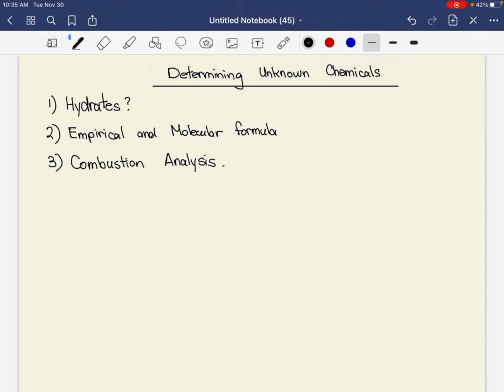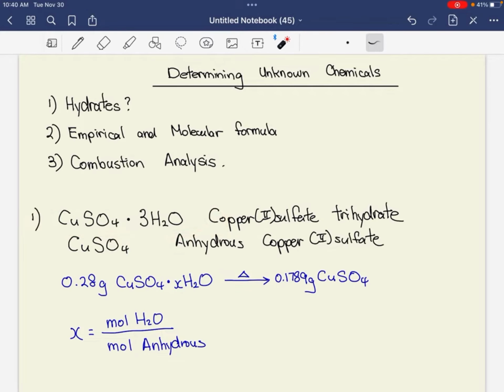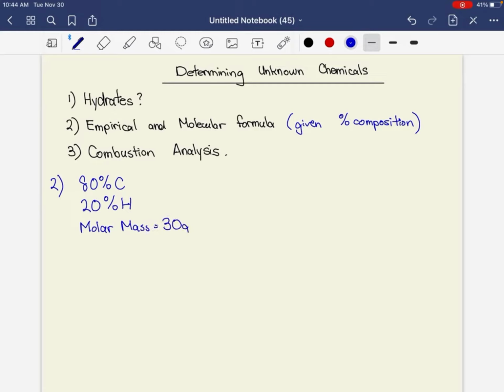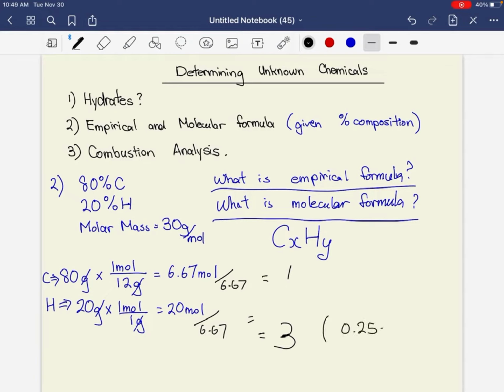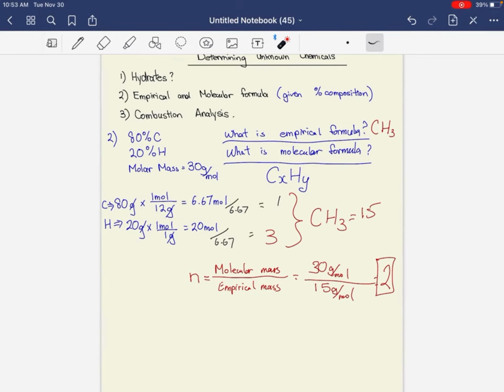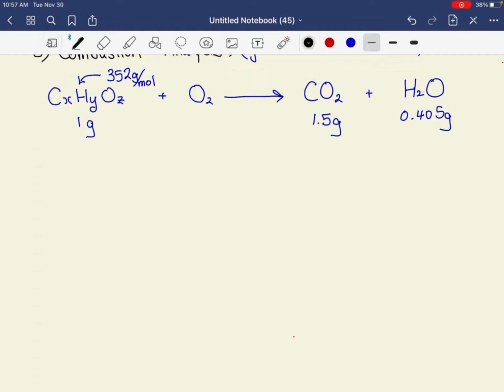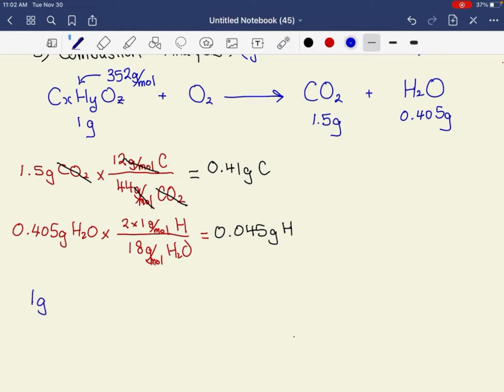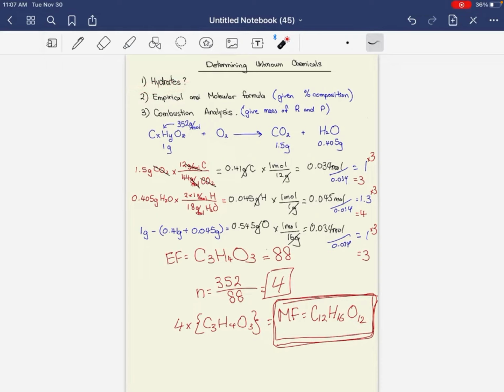1g Discovering unknown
Learning goals:
1) Be able to find the amount of water in a hydrates
2) Be able to the empirical formula based on % composition and combustion analysis
3) Find molecular formula based on molar mass